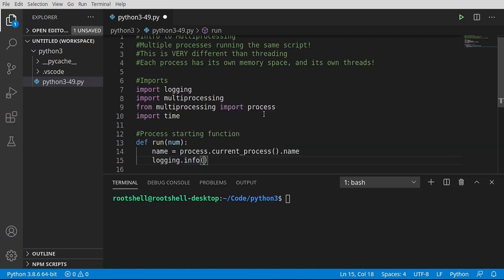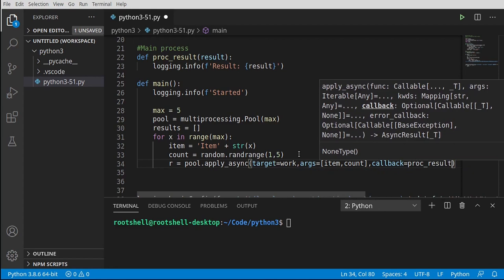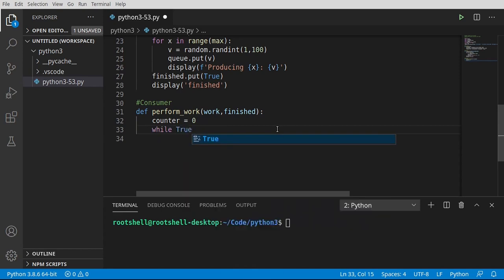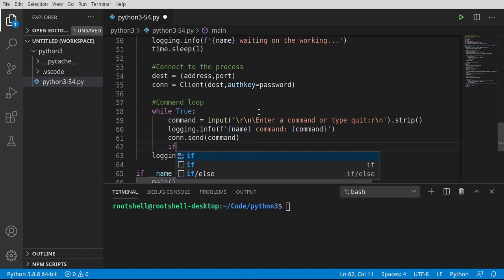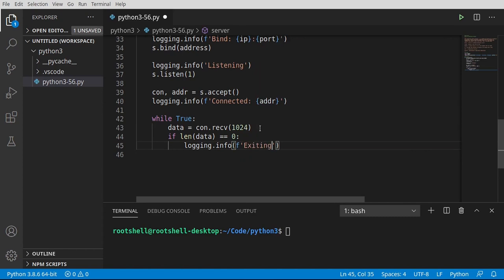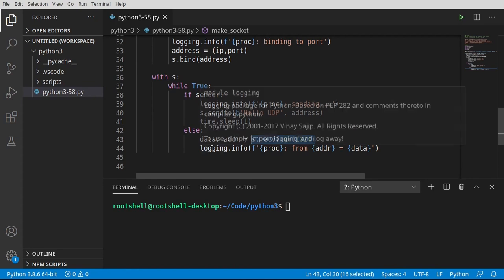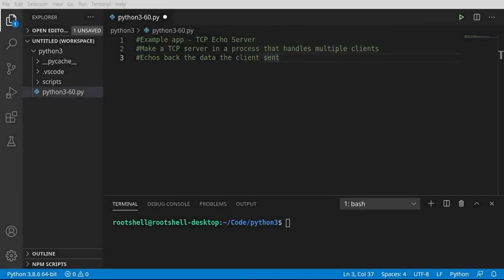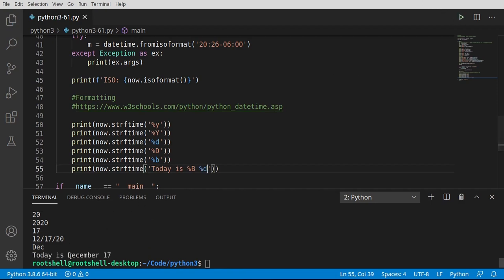Mastering Python 3 Programming | From Zero to Hero | Part 2